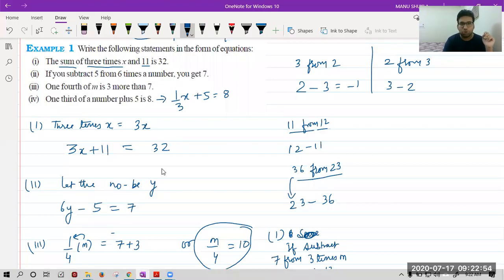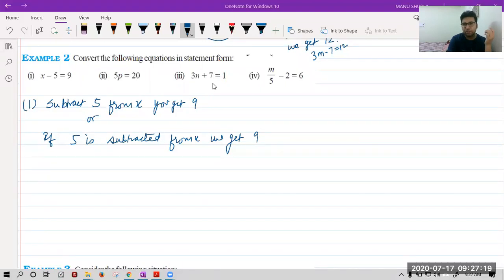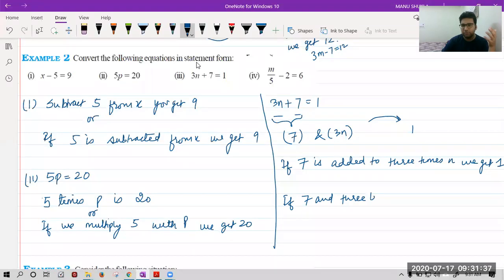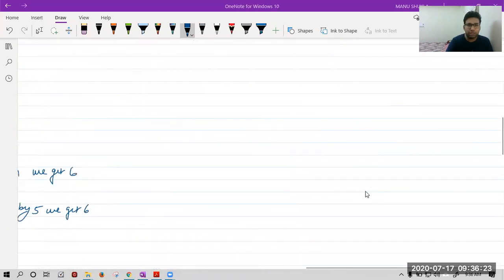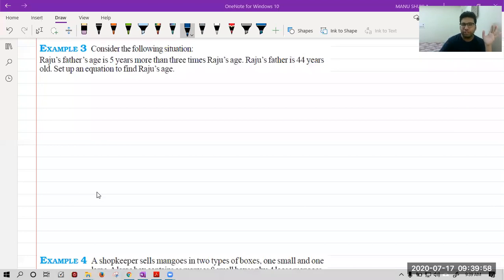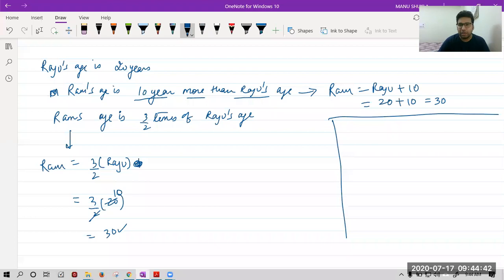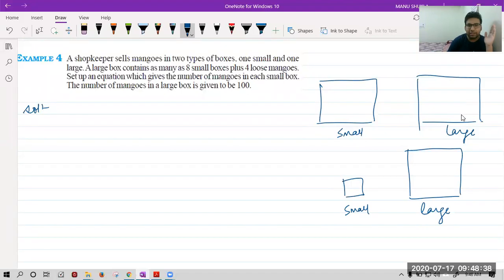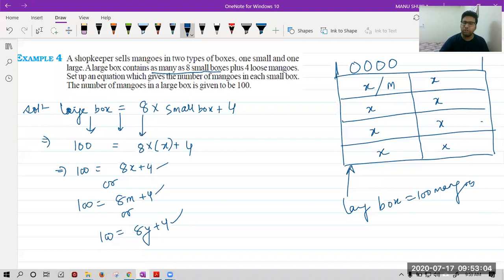class 7 Zoom CW 12 Simple equations Ex 4 1 intro